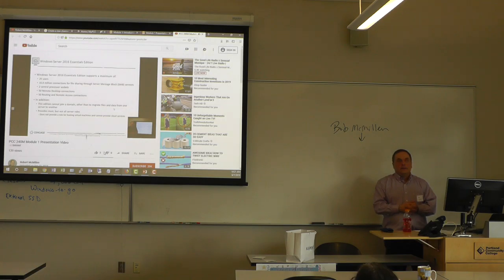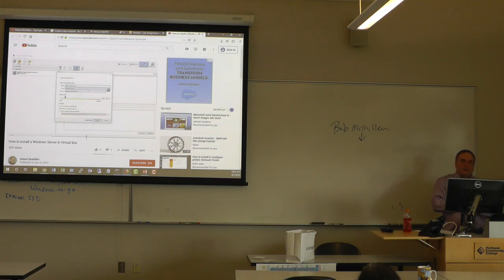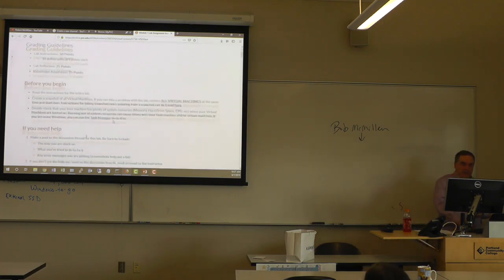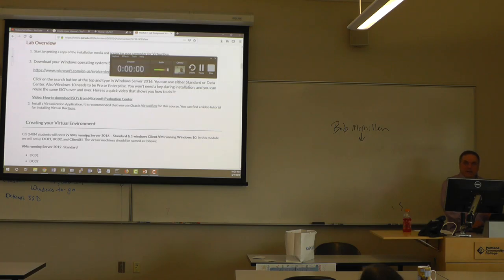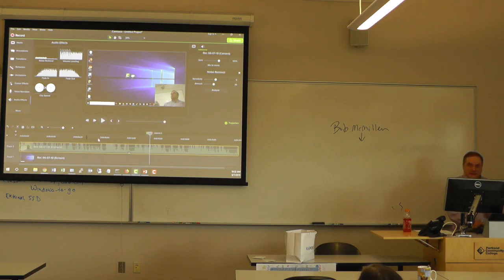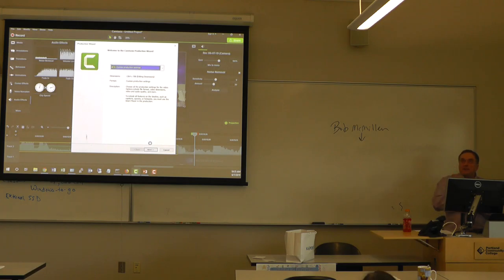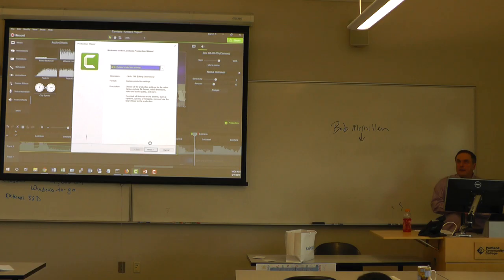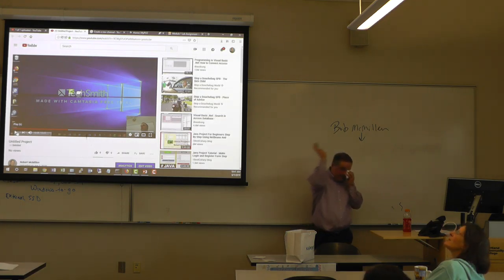BobMcMillenCamtasia YouTubeBestPractices2019 4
Bob McMillen Presentation to the CIS SAC on creating course videos. Part 4.